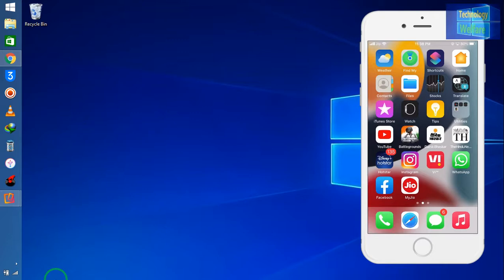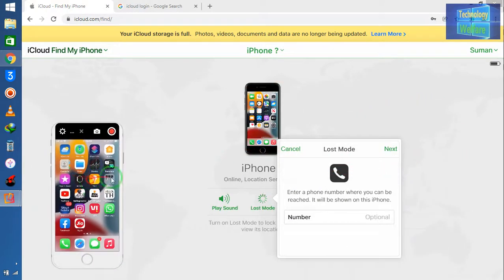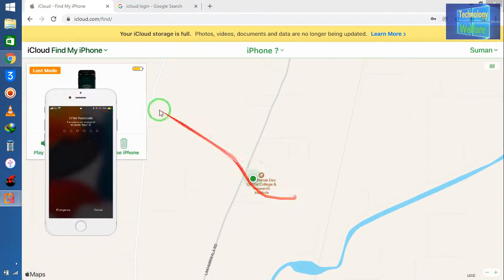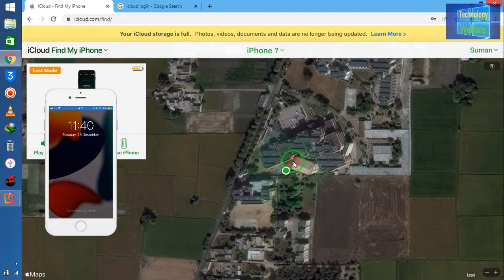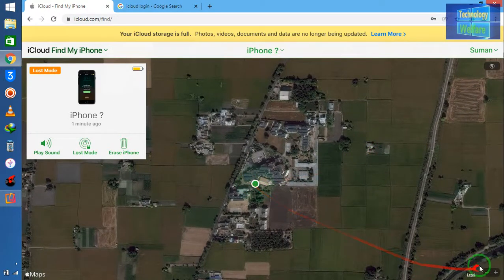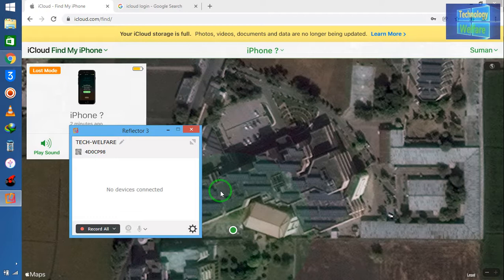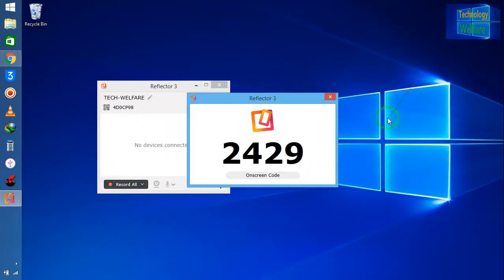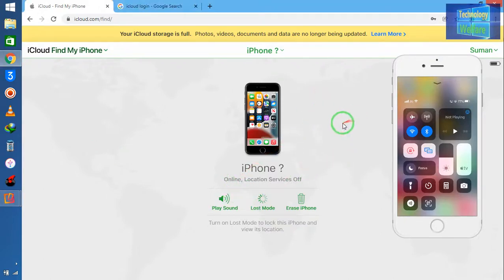AppleSupport-How to Use Find My iPhone to Track Your Lost or Stolen iOS Device